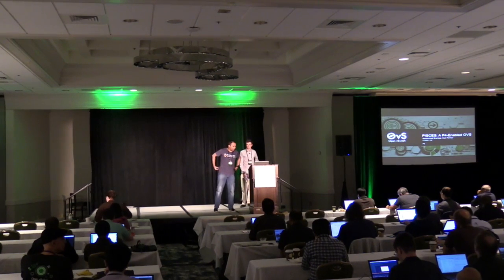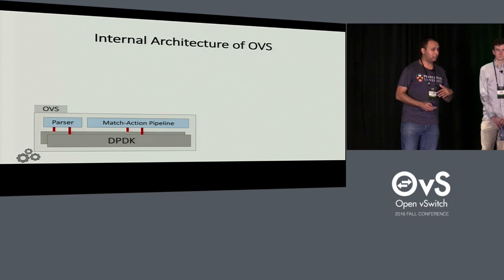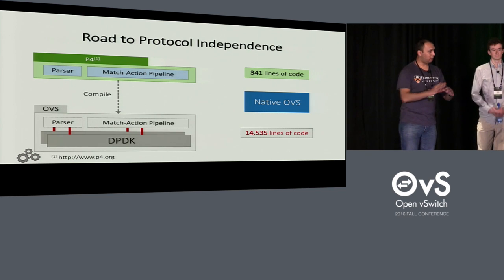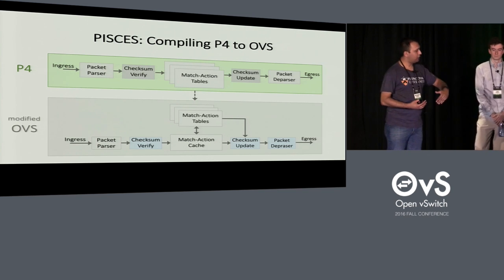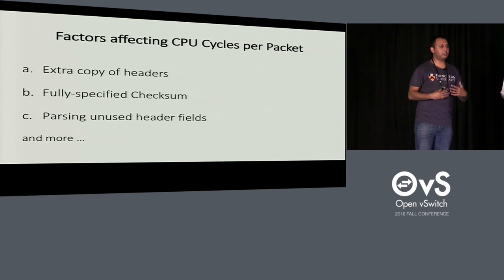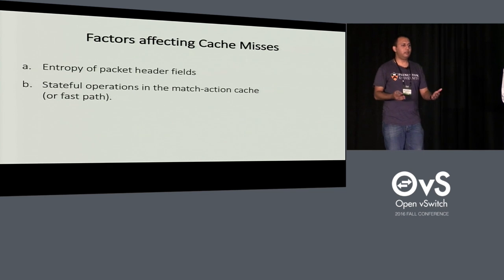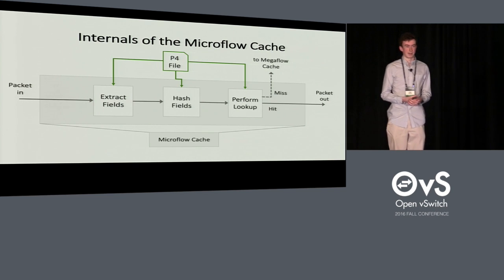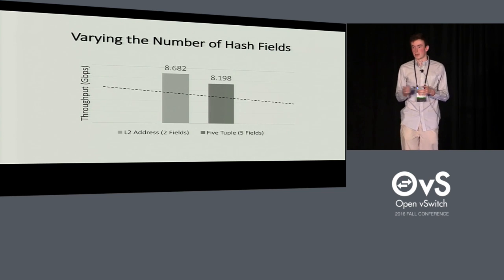PISCES: A P4-Enabled Open vSwitch by Muhammad Shahbaz, Princeton University and Cian Ferriter, Intel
PISCES: A P4-Enabled Open vSwitch- Muhammad Shahbaz, Princeton University and Cian Ferriter, Intel

Hypervisors use software switches to steer packets to and from virtual machines (VMs). These switches frequently need upgrading and customization---to support new protocol headers or encapsulations for tunneling and overlays, to improve measurement and debugging features, and even to add middlebox-like functions. Software switches are typically based on a large body of code, including kernel code, and changing the switch is a formidable undertaking requiring domain mastery of network protocol design and developing, testing, and maintaining a large, complex codebase. Changing how a software switch forwards packets should not require intimate knowledge of its implementation. Instead, it should be possible to specify how packets are processed and forwarded in a high-level domain-specific language (DSL) such as P4, and compiled to run on a software switch. We present PISCES, a software switch derived from Open vSwitch (OVS) DPDK-based implementation, a hard-wired hypervisor switch, whose behavior is customized using P4. PISCES is not hard-wired to specific protocols; this independence makes it easy to add new features. We also show how the compiler can analyze the high-level specification to optimize forwarding performance. Our evaluation shows that PISCES performs comparably to native OVS's DPDK-based implementation and that PISCES programs are about 40 times shorter than equivalent changes to OVS source code.

About Cian Ferriter
Cian Ferriter is a Software Engineer at Intel, Ireland. His current work focuses on adding support for P4 in OVS. Specifically, he is working on building a programmable micro-flow cache, configured via P4.

About Muhammad Shahbaz
Muhammad Shahbaz is a third year Ph.D. student in the Department of Computer Science at Princeton University. His research focuses on the application of software-defined networking (SDN) in campus, enterprise and wide-area networks, network measurement and testing, and language abstractions for programmable data planes. Previously, he worked as a research assistant at the University of Cambridge, Computer Laboratory on the CTSRD and MRC2 projects and was a core member of the NetFPGA-10G project initiated by Stanford University. He received his Bachelor's degree from the Department of Computer Engineering at National University of Sciences and Technology.